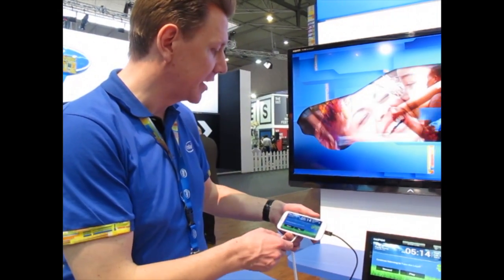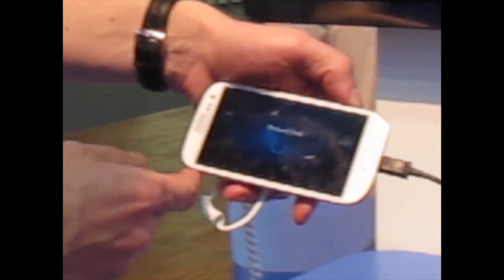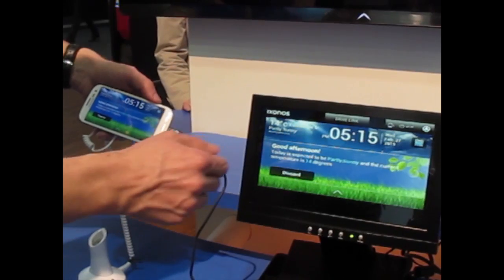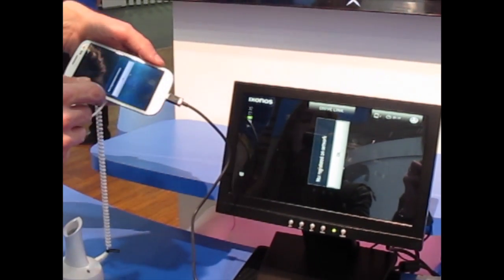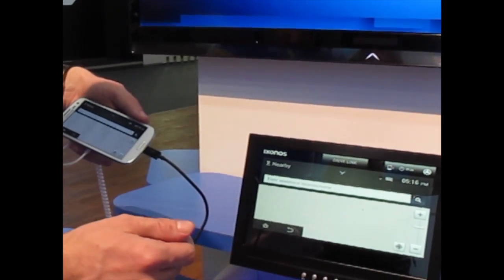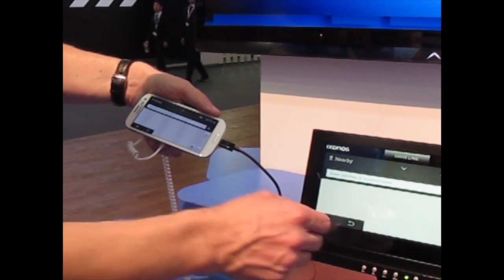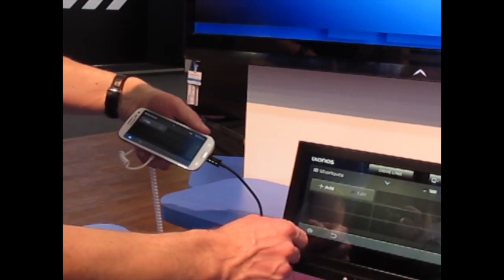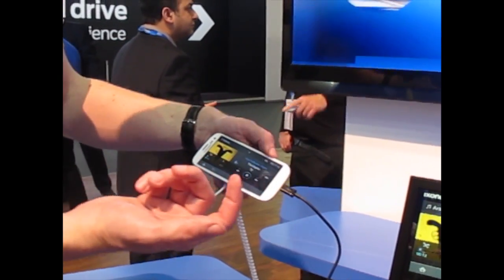MWC 2013, A MirrorLink Demonstration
"Mobile devices such as smartphones have given consumers access to a growing number of indispensable applications anytime anywhere. However, in a car these applications are no longer available-- using a smartphone while driving is not possible and even the most advanced car systems cannot match the breadth of smartphone functionality.

MirrorLink™ (previously known as Terminal Mode) solves this problem by offering seamless connectivity between a smartphone and the car infotainment system. The consumer merely gets into the car (1), connects the phone with a cable (2), and immediately gains access to phone applications through car controls such as the navigation screen and steering wheel buttons (3).

In other words, by allowing consumers to access their smartphone in the same way they access their car radio MirrorLink™ allows consumers to use their smartphones safely and simply, keeping eyes on the road and hands on the wheel."